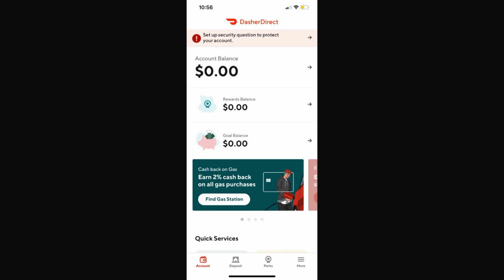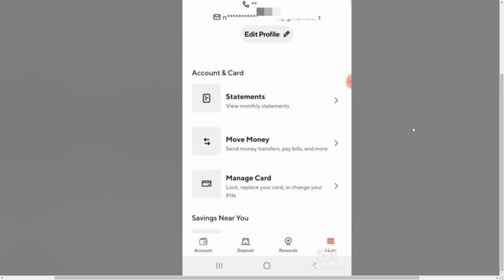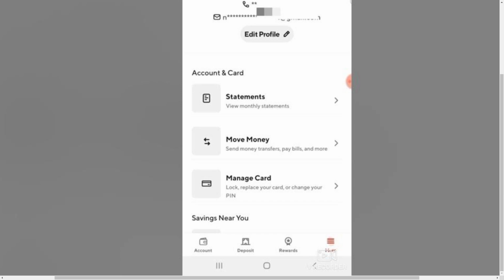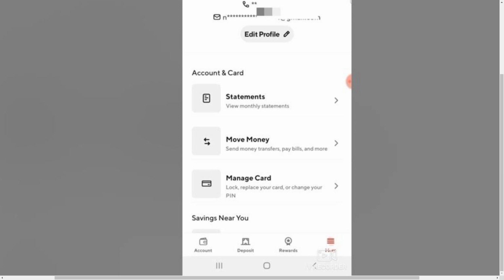How To Find Dasher Direct Card Number (2025)